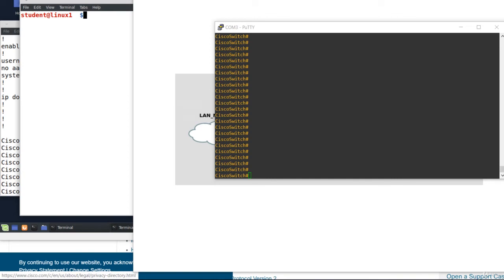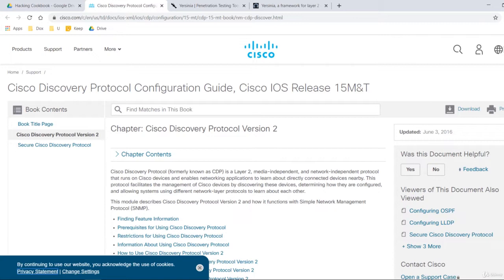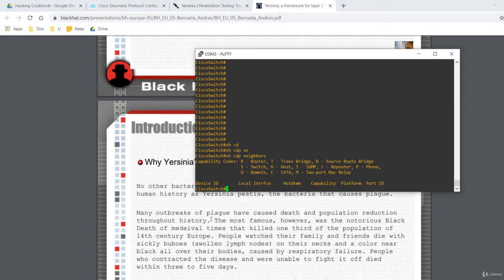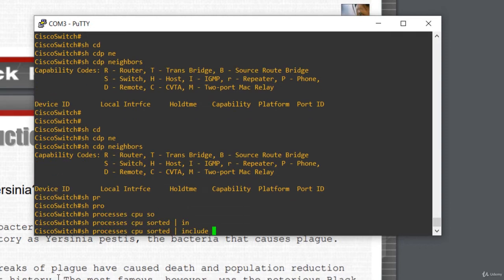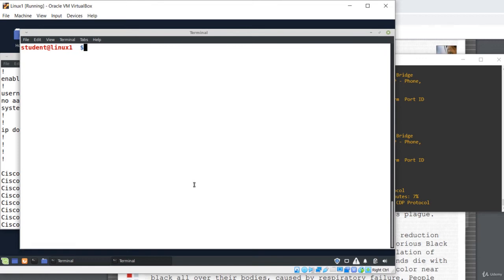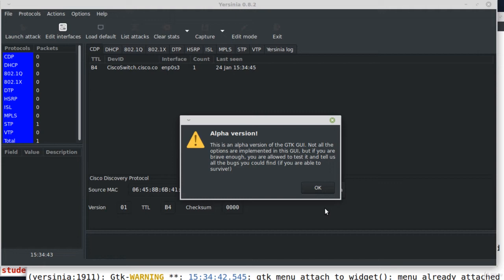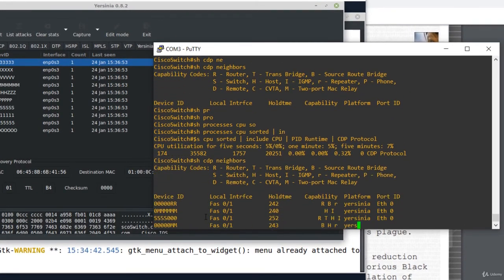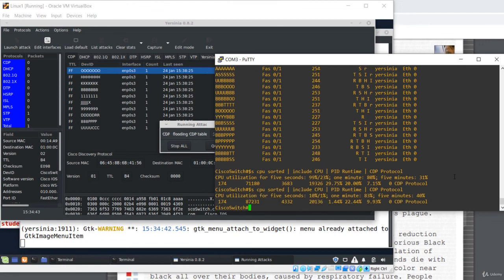Hacking Cisco Devices: Unleashing CDP Flooding and Its Impact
Welcome to our eye-opening video on hacking Cisco devices using CDP (Cisco Discovery Protocol) flooding! If you're intrigued by network vulnerabilities, understanding CDP attacks, and exploring their potential consequences, you're in for an informative ride. Join us as we uncover the power of CDP flooding and its impact on Cisco networks.

In this tutorial, we'll delve into CDP, a protocol designed to provide network information. However, when manipulated, it can lead to CDP flooding, a technique that overloads the network with excessive CDP packets, potentially causing network disruptions. Witness firsthand the consequences of this attack and learn how to protect your Cisco infrastructure from such malicious activities.

Join us as we showcase practical examples, real-world scenarios, and preventive measures against CDP flooding.

Together, let's uncover the threats, prioritize responsible hacking practices, and boost our network defense knowledge!